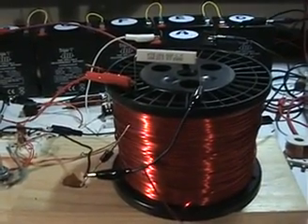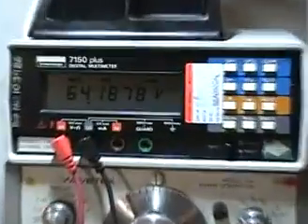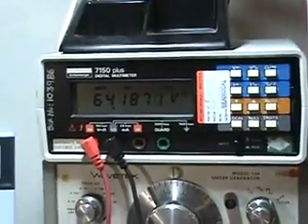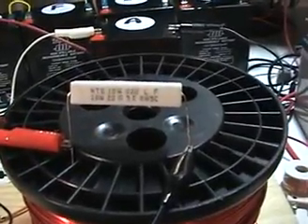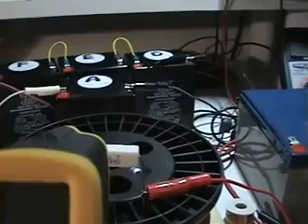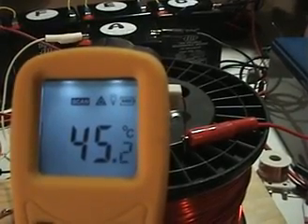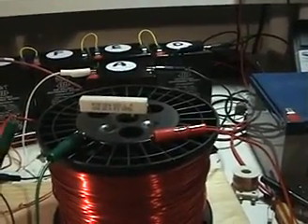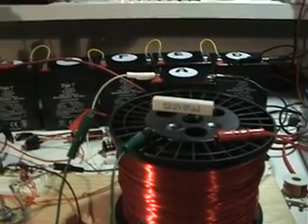Effect of Recirculating BEMF to Coil test 12